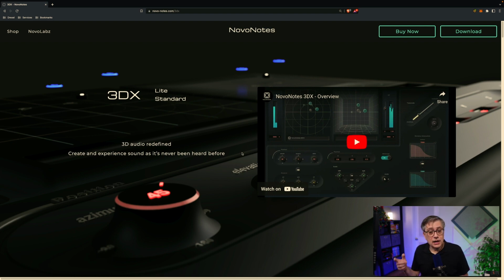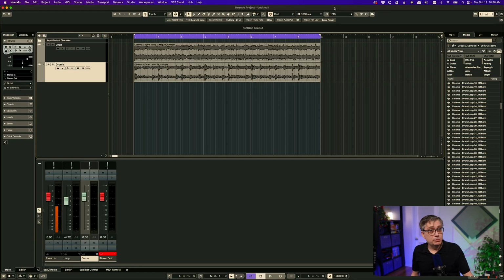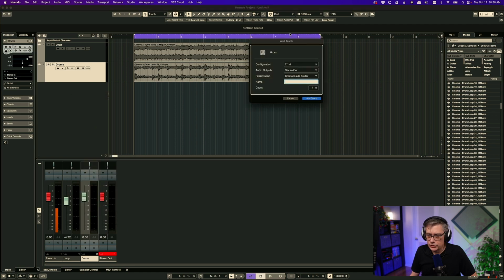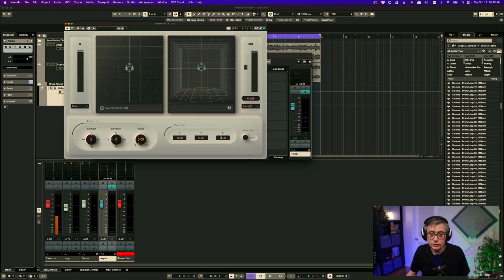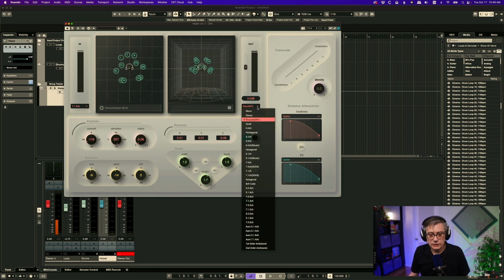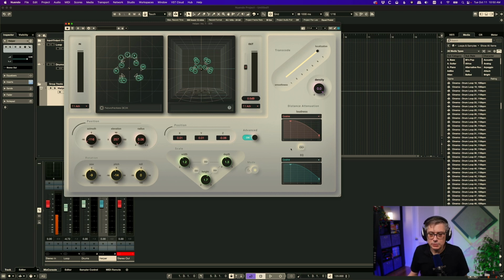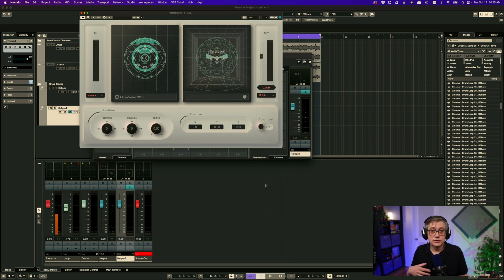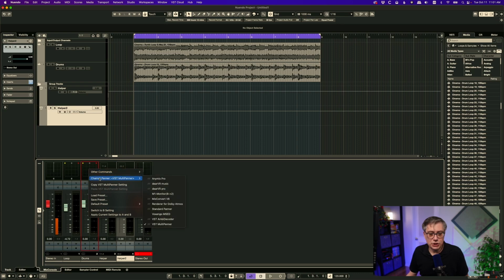NovoNotes 3DX: The one immersive audio panner to rule them all?